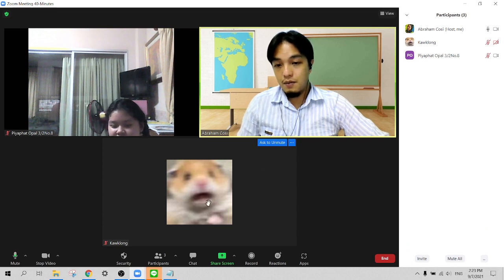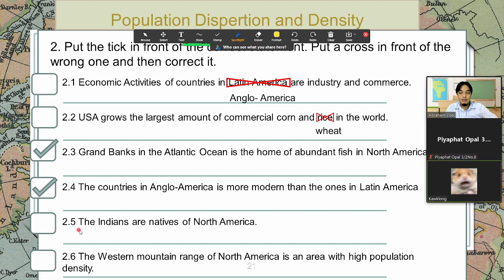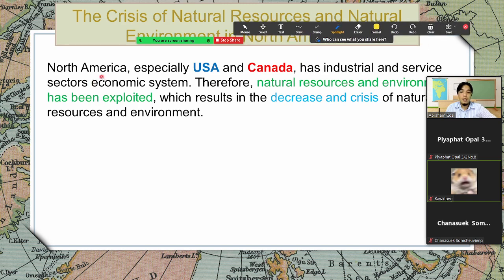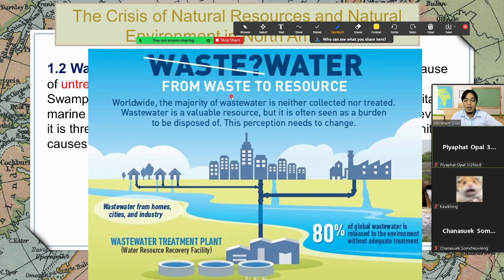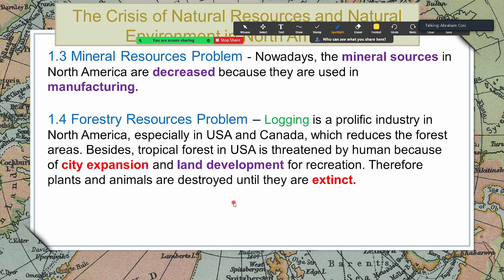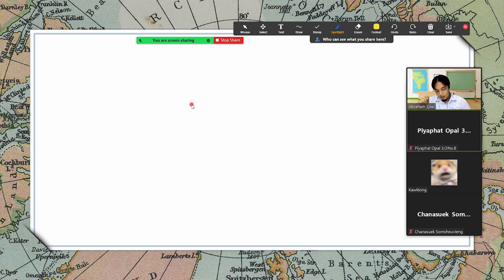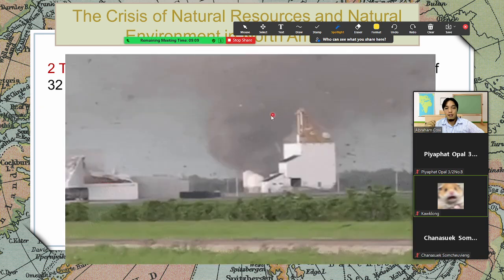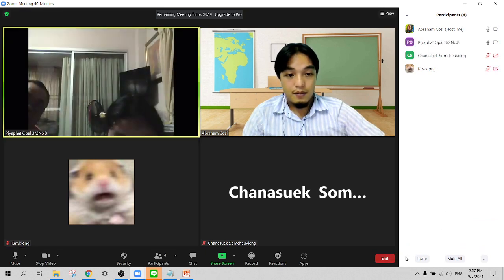G.9 Social Studies 07 09 2021